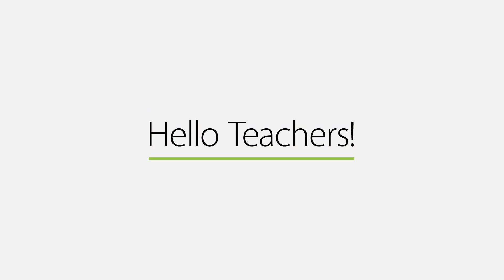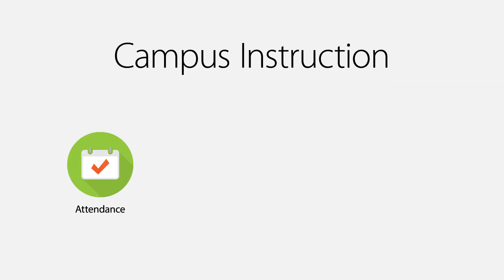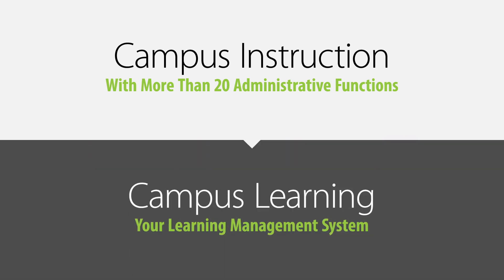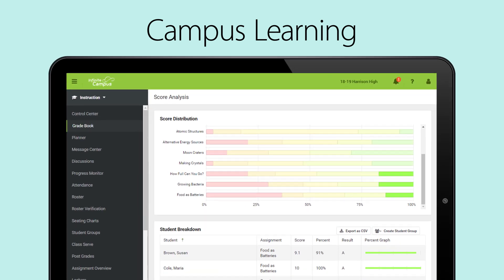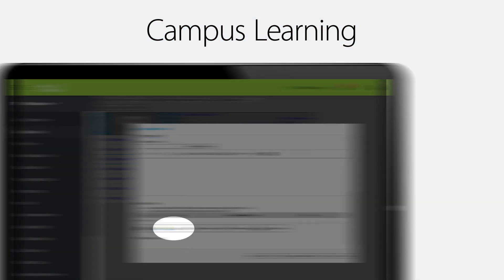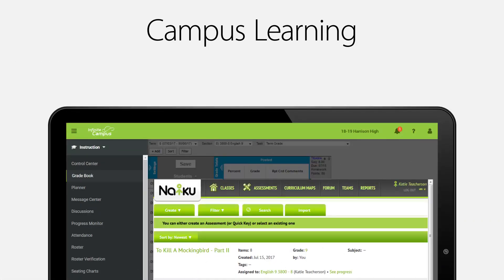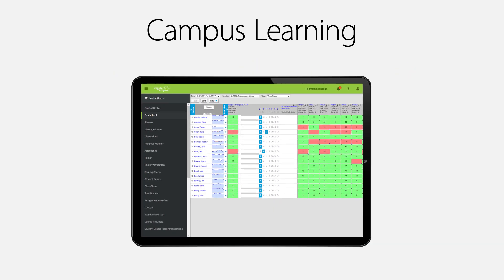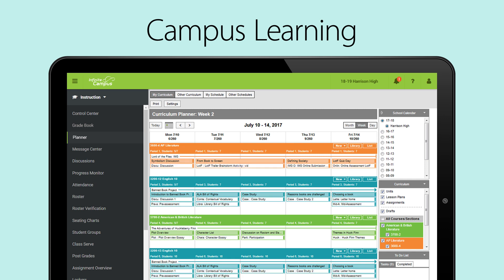Campus Learning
Campus Learning, an enhancement to Campus Instruction, is the Infinite Campus LMS that connects teachers to new, powerful tools for digital learning, and is available to districts at an additional cost.